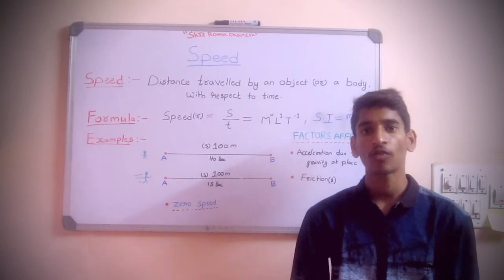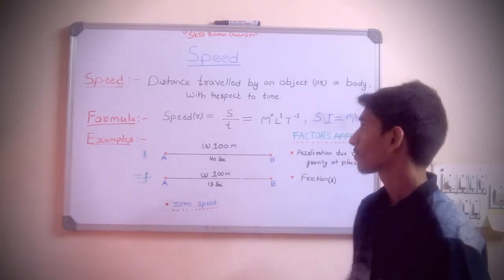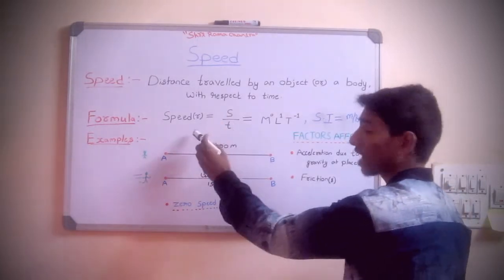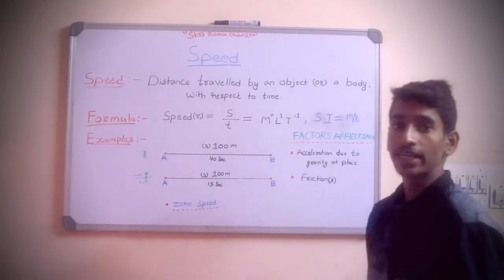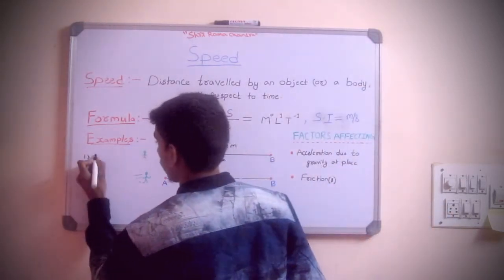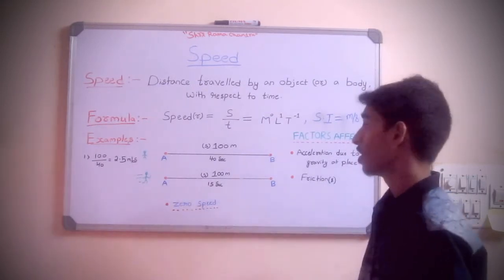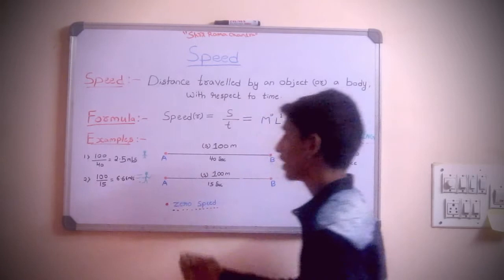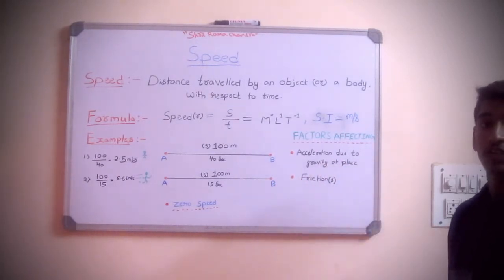Definition Of Speed Know The Basics Vishal Raj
An educational video on Science Topic
I am sorry to present this video with bad audio!!Sorry!